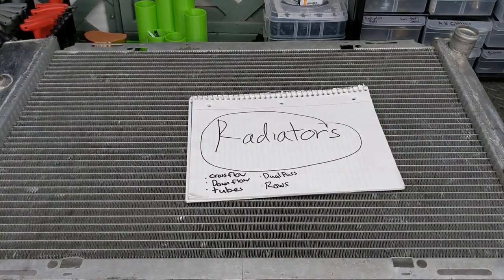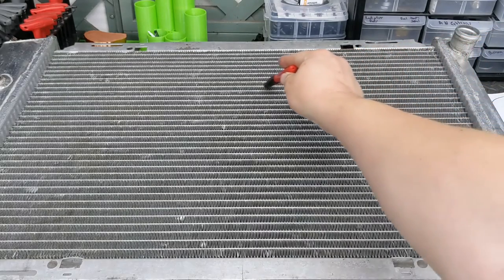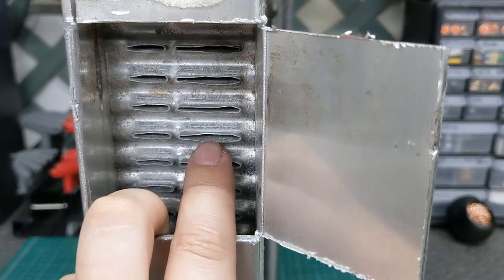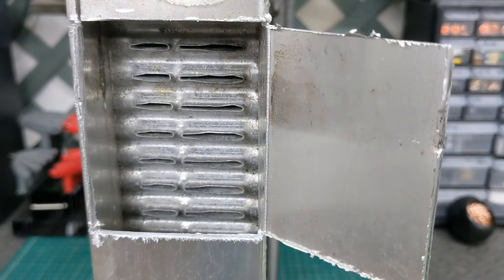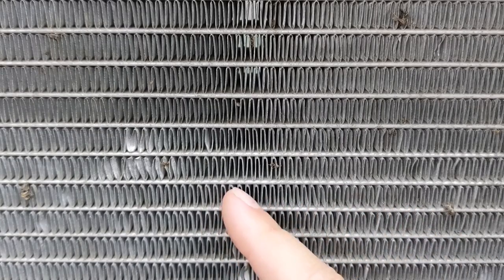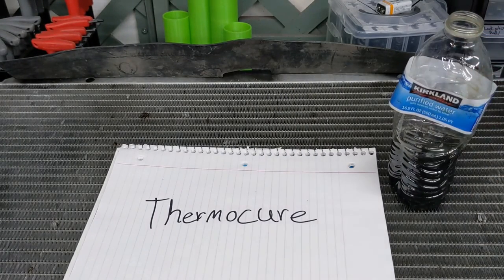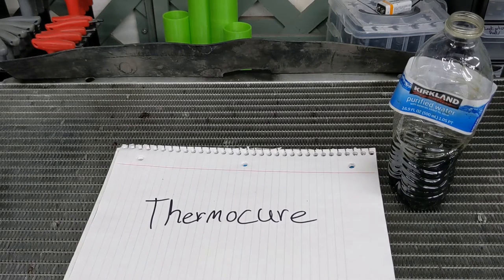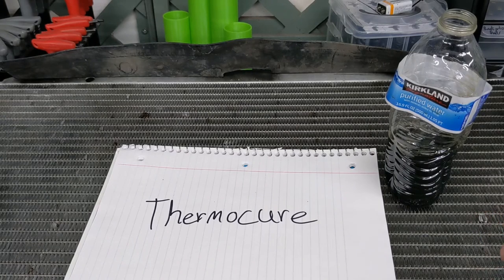radiators explained!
In this video I try to explain the differences in radiators. Why two flow radiators can be just as good as four row radiators. I hope everyone enjoys this video and thank you.